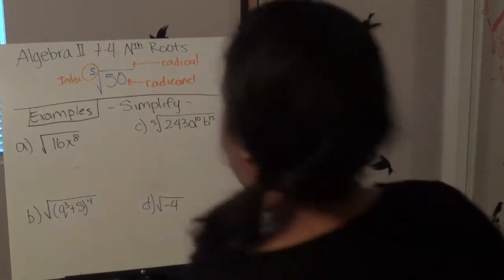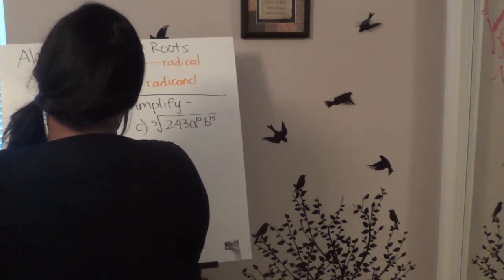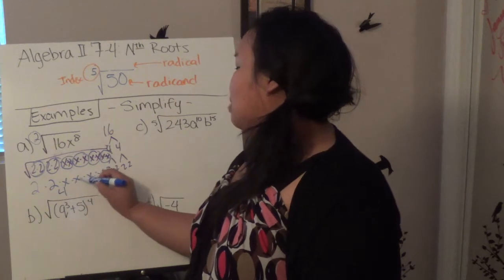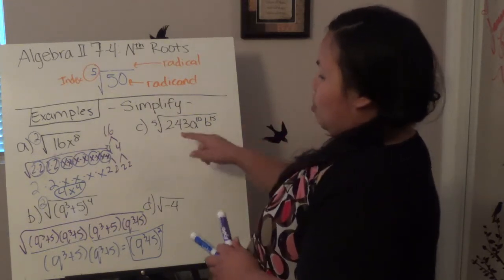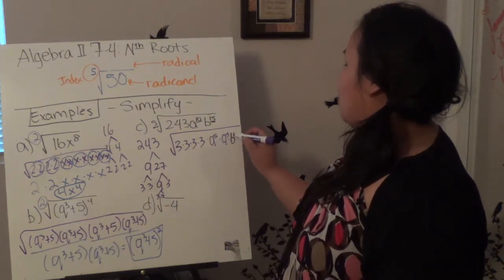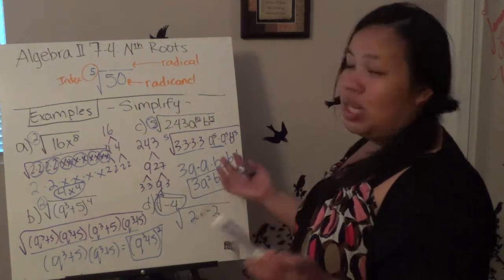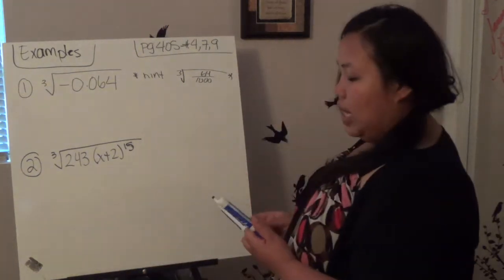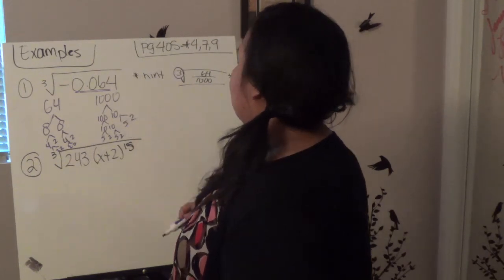Algebra II 7.4 nth root